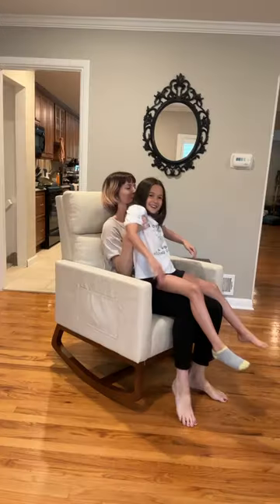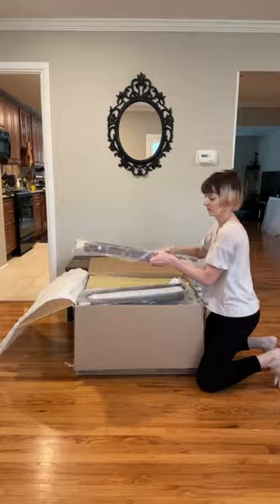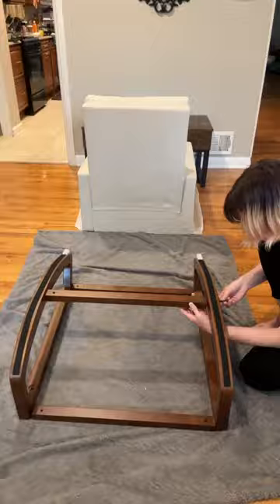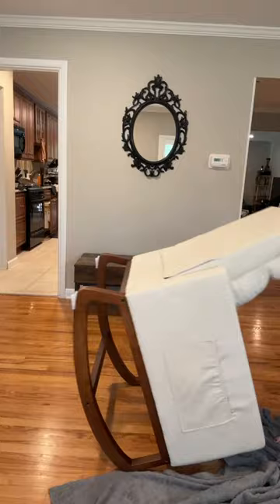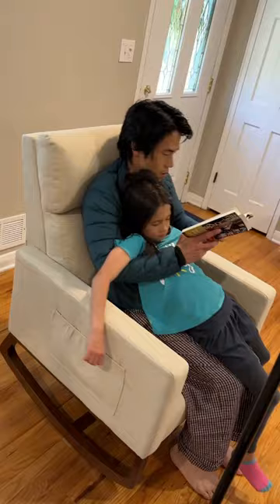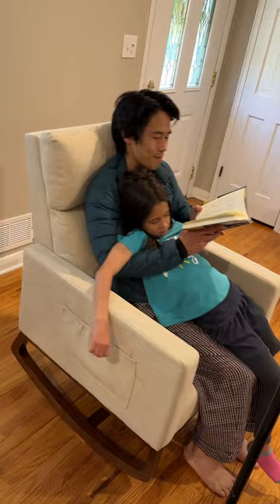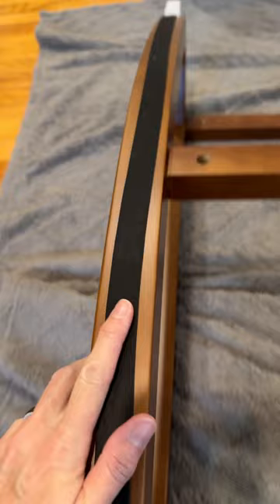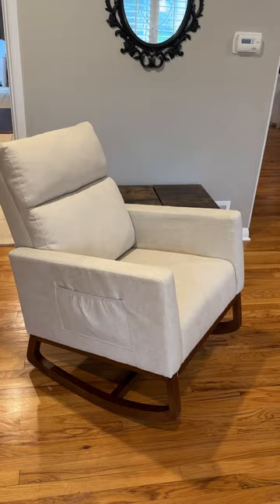The BEST Rocking Chair - this Yaheetech rocks smooth like butter!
Buy this Yaheetech Rocking Chair here (affiliate link) - very easy assembly, incredibly smooth rock (on hardwood floor anyway), very comfy cushions, high back makes it great for sitting and napping!! we love this rocking chair!!!